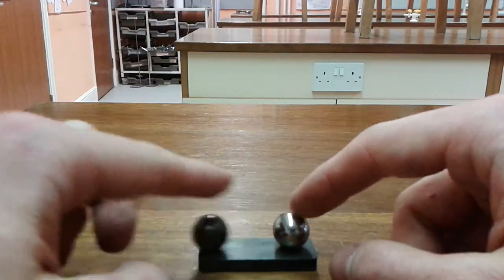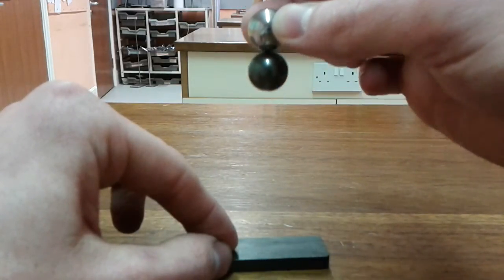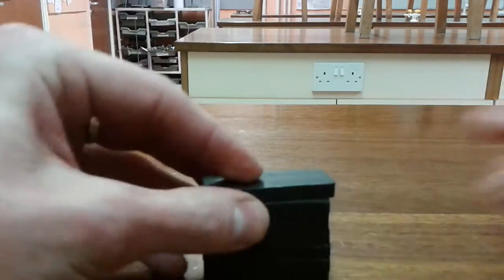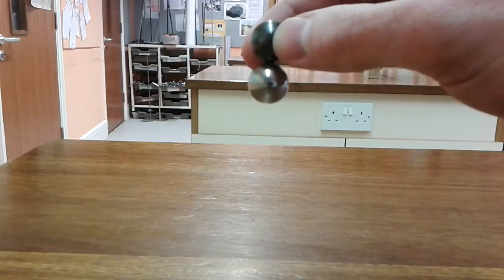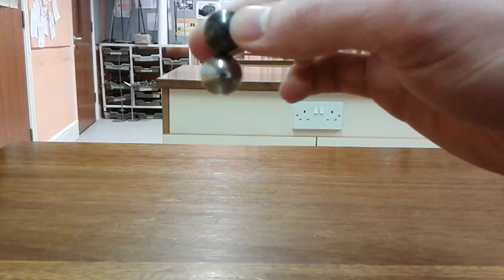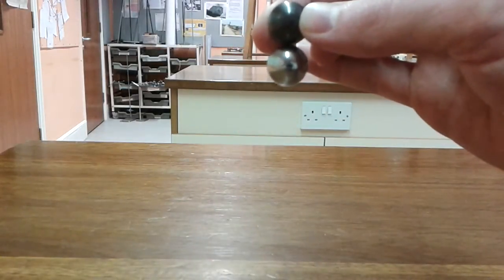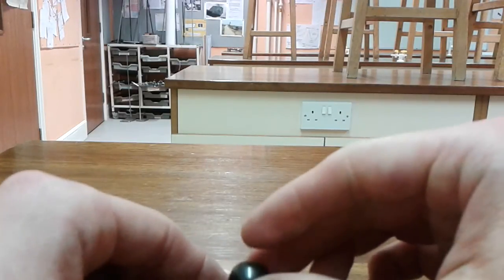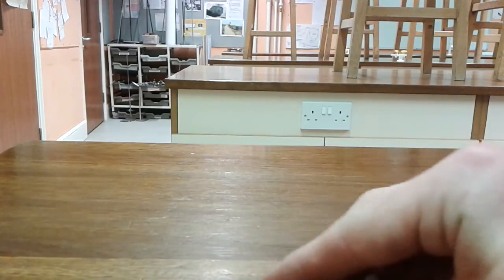magnets and ball bearings part two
What happens if you lift one of the ball bearings?